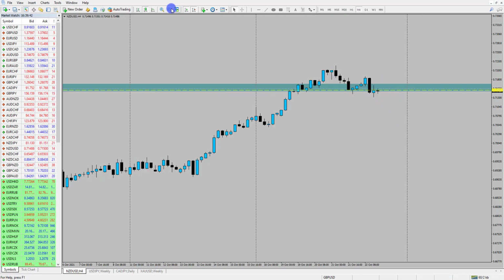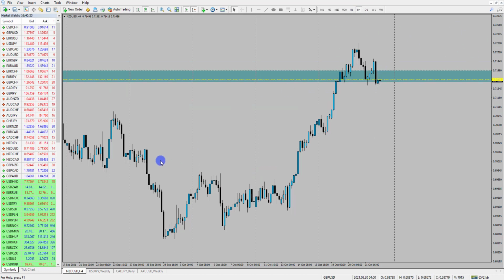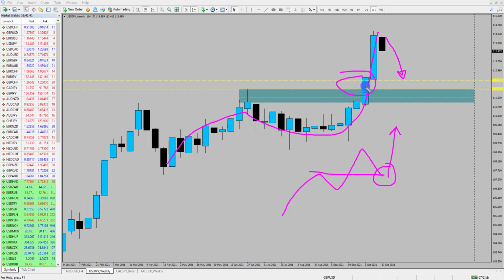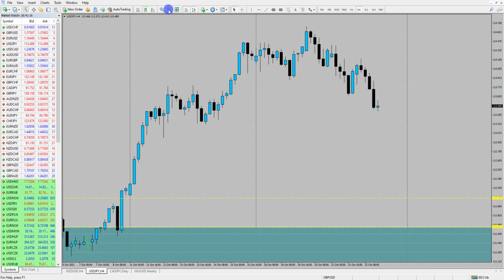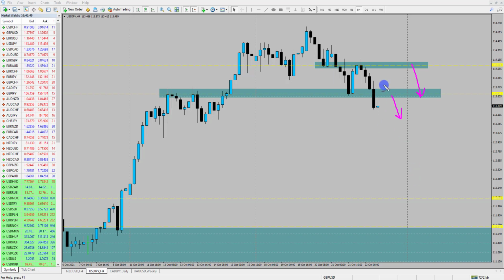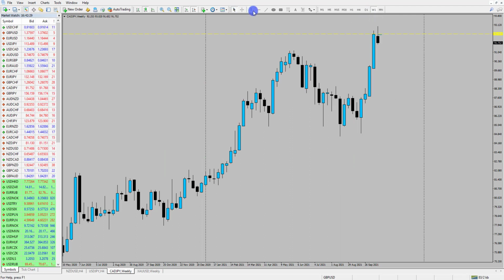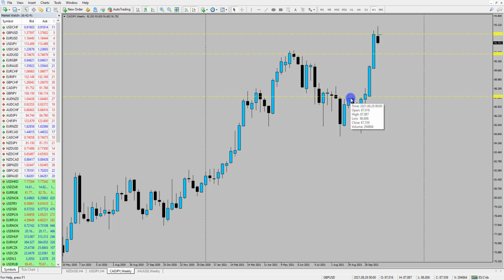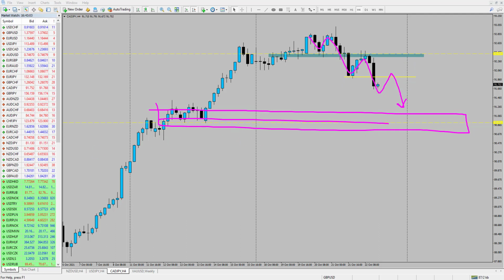Week Ahead Analysis: 25th October